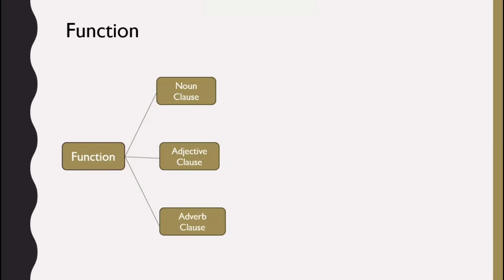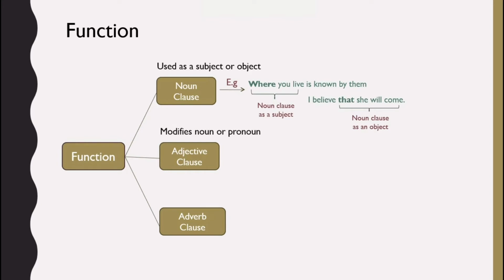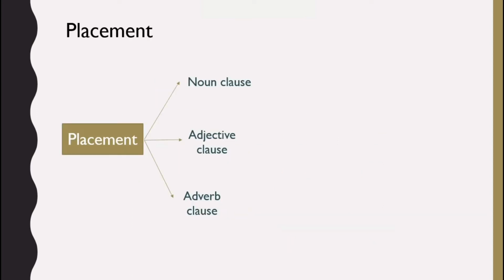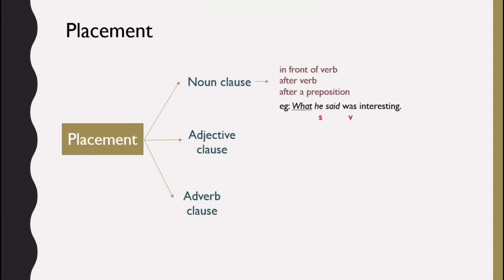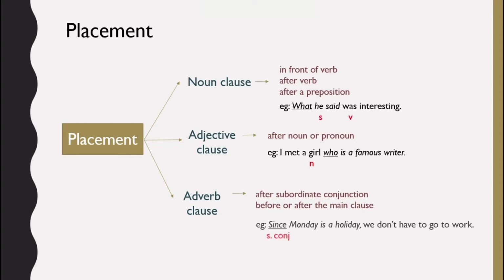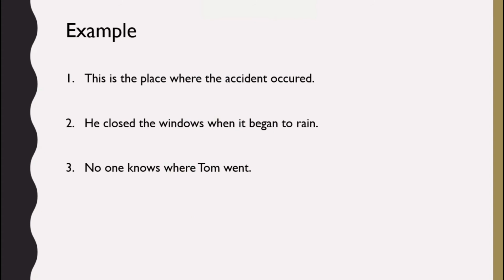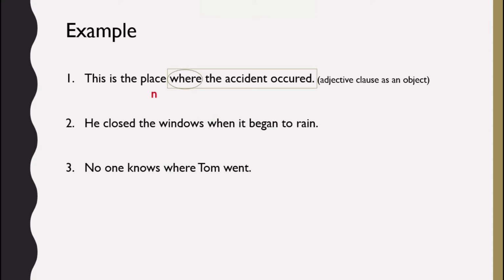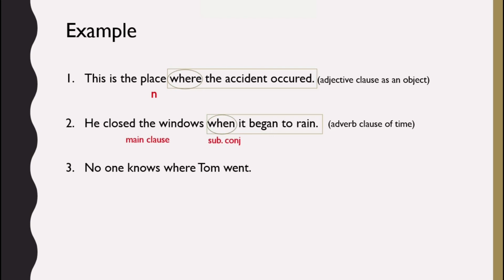The Differences between Noun Clause, Adjective Clause, and Adverb Clause